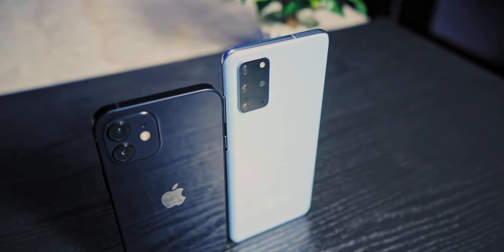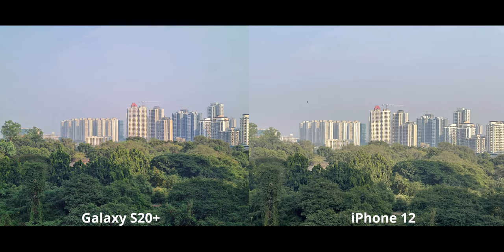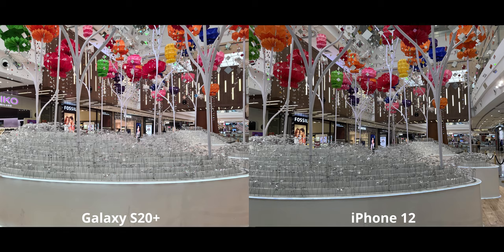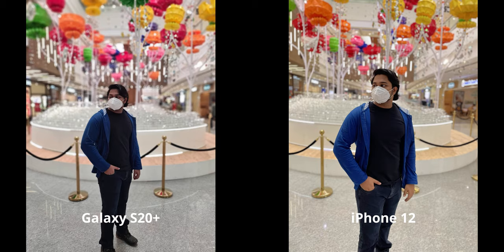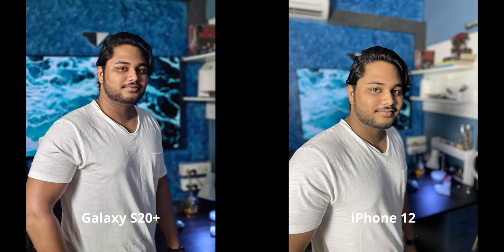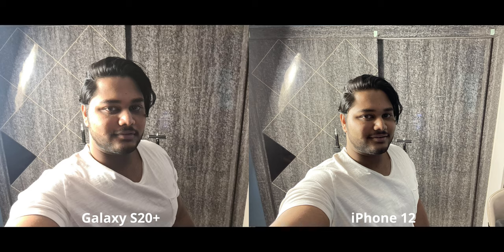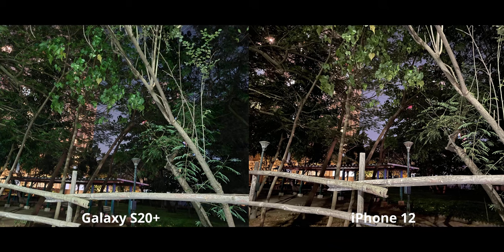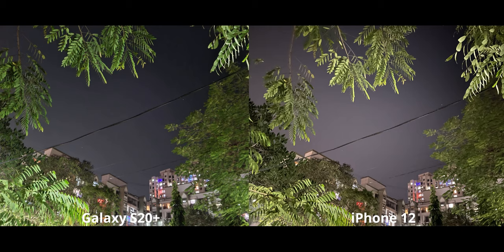iPhone 12 VS Galaxy S20+ Camera Comparison Photos only